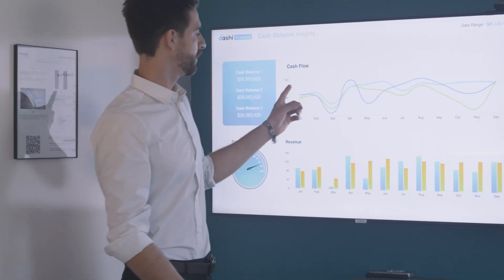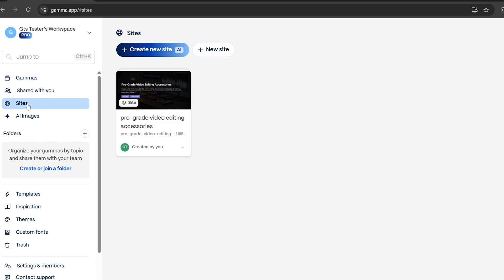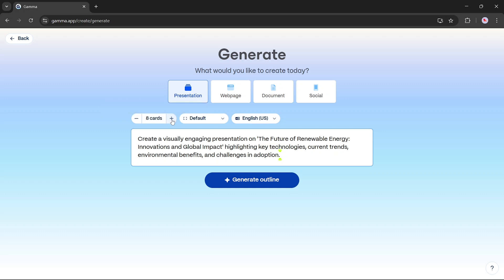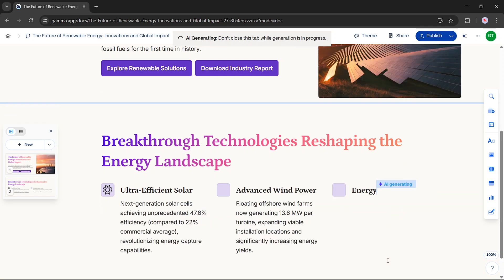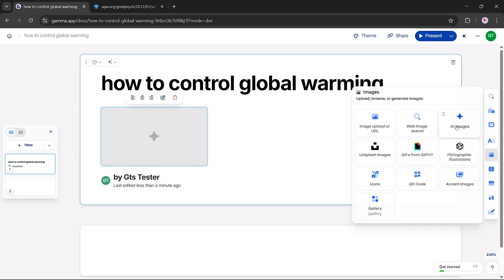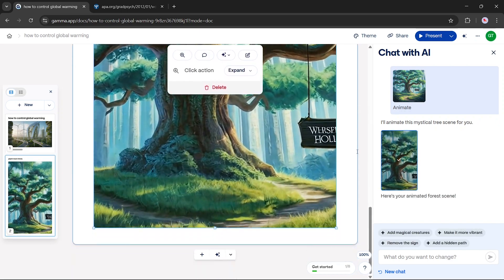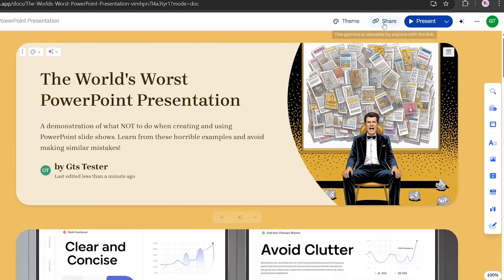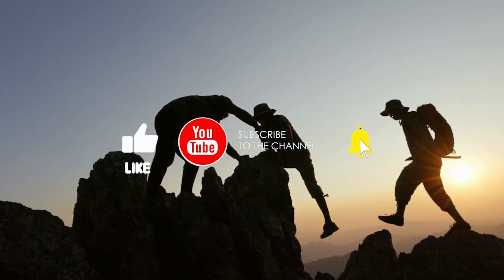Stop Using PowerPoint! The Ultimate AI Tool for Jaw-Dropping Presentations | Gamma App Tutorial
Are you tired of boring, outdated PowerPoint slides? In this video, I’ll show you how to revolutionize your presentations using Gamma App—an AI-powered tool that makes creating stunning, interactive slides effortless! Whether you’re a student, professional, or entrepreneur, Gamma App will help you design eye-catching presentations in minutes, no design skills required.

I’ll walk you through a step-by-step Gamma App tutorial, share my favorite features, and give you tips to make your next presentation truly unforgettable. Say goodbye to PowerPoint and hello to the future of presentations!

Timestamps:-
00:00 - Introduction
00:46 - Access Official Site
00:51 - Official Interface
02:20 - Create PPT single Prompt
03:19 - Web Page Development
04:01 - Paste in Text
04:46 - New From Blank
06:26 - Import from URL
07:34 - Share